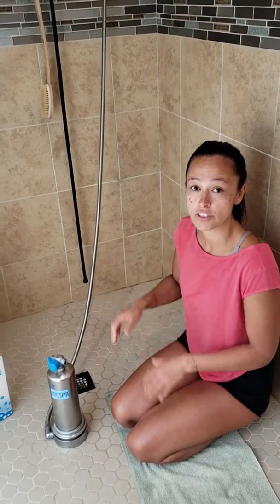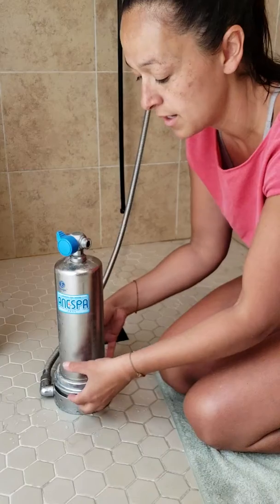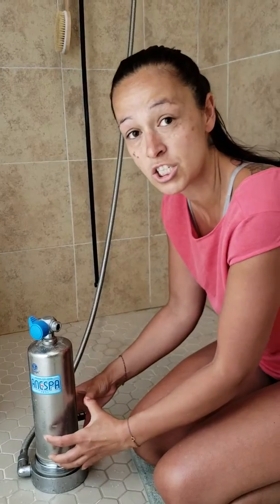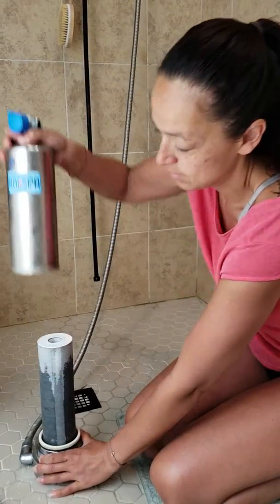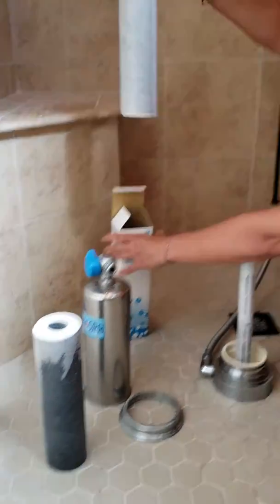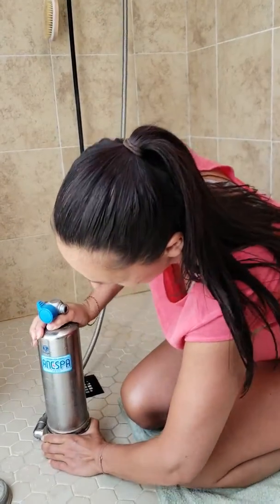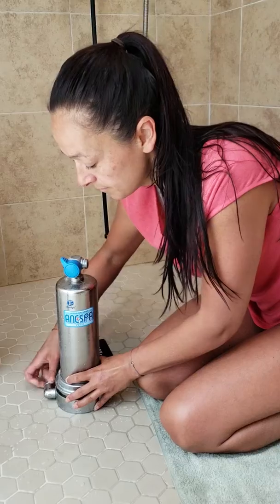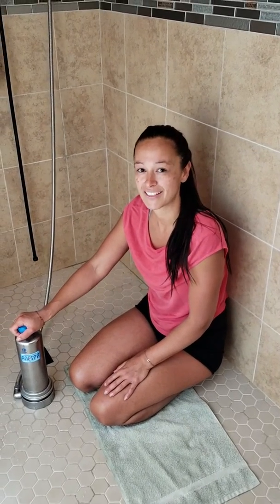Anespa Filter Change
How to change the outer filter on the original Anespa. Hope this helps!